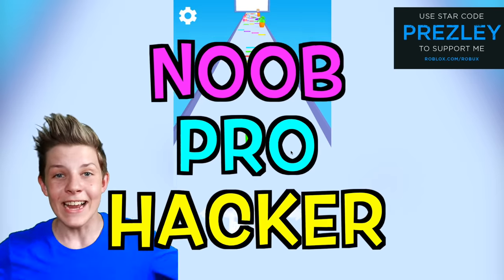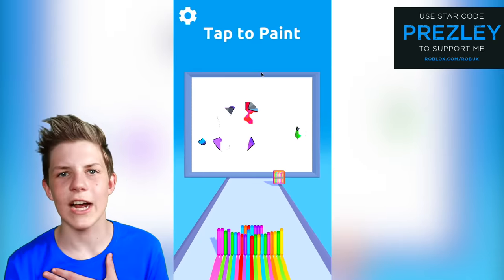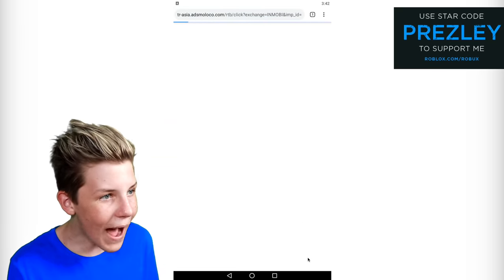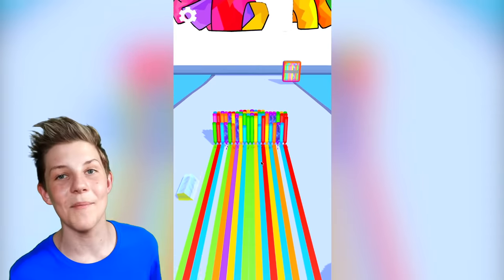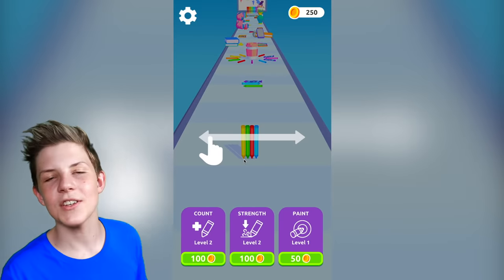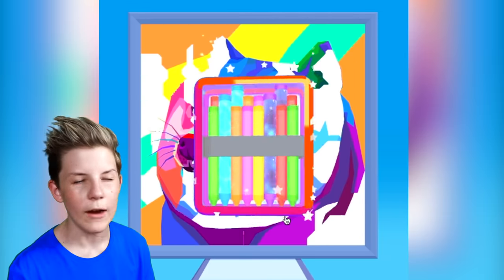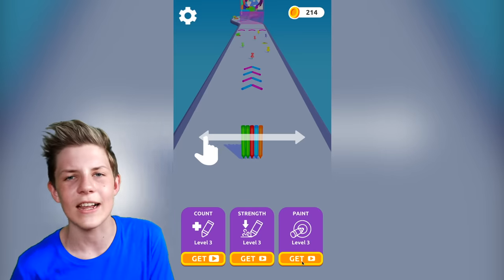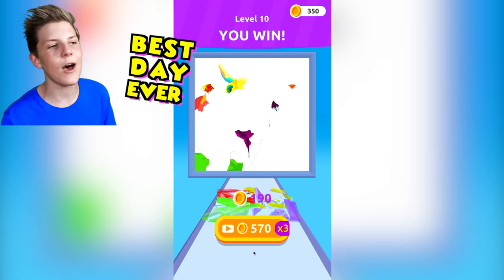Can We Go NOOB vs PRO vs HACKER In PENCIL RUSH 3D!? (ALL LEVELS!) Prezley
Can We Go NOOB vs PRO vs HACKER In PENCIL RUSH 3D!? (ALL LEVELS!)

Prezley reacts to the FUNNIEST roblox adopt me tik toks!!

Prezley Adopt Me, Prezly Adopt Me, Presley Adopt Me Pretzel Army Adopt Me